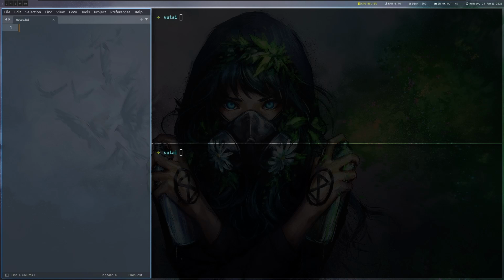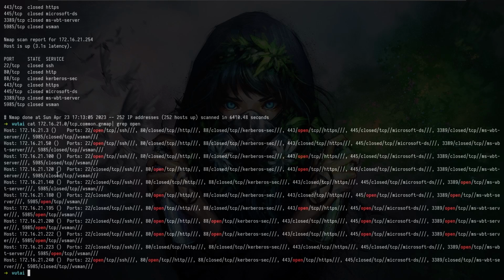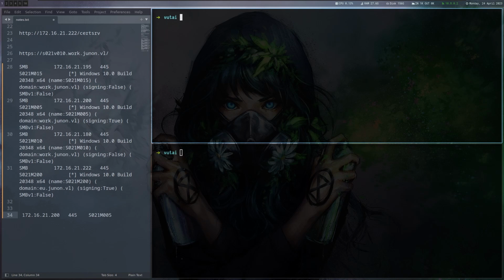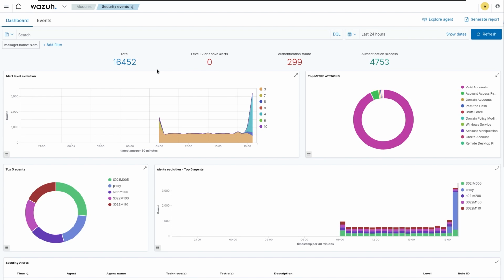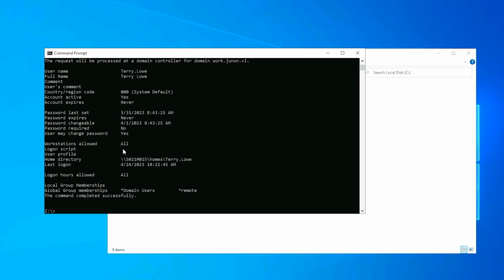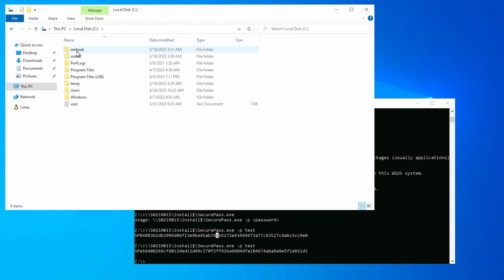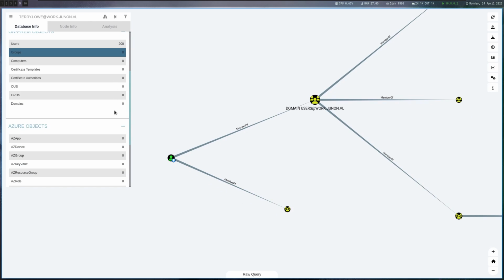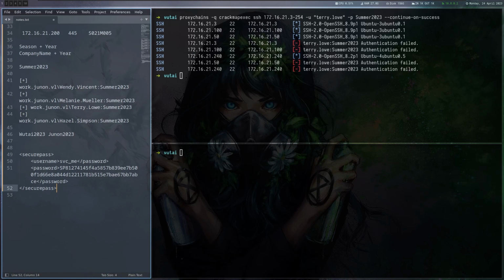Vulnlab | Wutai: Initial Enumeration, Password Spraying & Getting Access via VDI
This is part 1 of the Wutai series. From an unauthenticated perspective we enumerate the external perimeter & the internal network via an open squid proxy. We spray passwords to gain initial access to a VDI environment where we begin authenticated enumeration of the initial domain.

[ Timestamps ]
00:00 Intro & Unauthenticated Enumeration
11:32 Password Spraying
15:03 Authenticated Enumeration from Windows
25:56 Authenticated Enumeration from Linux